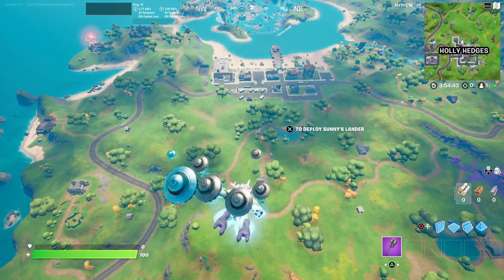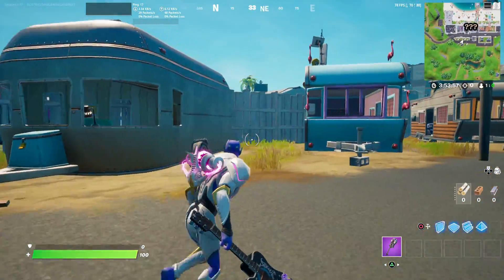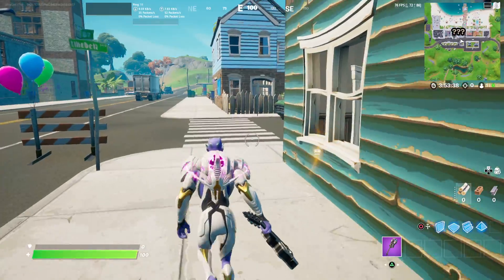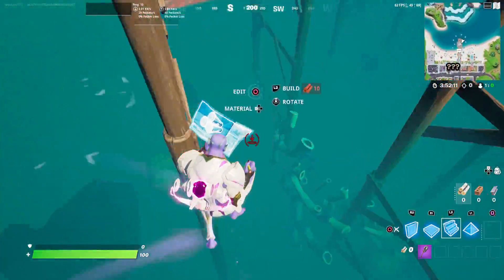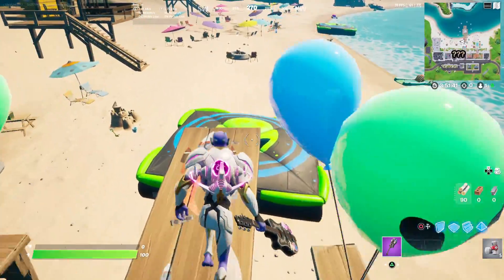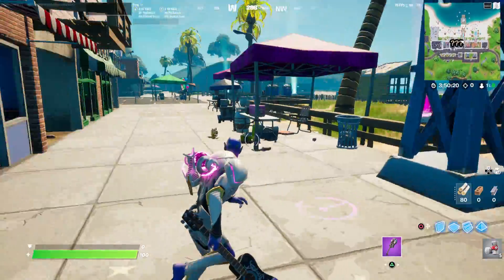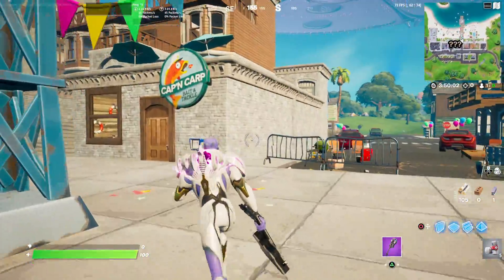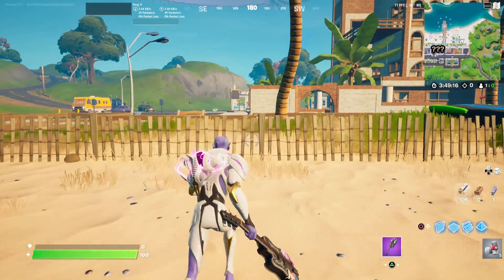*NEW* BELIEVER BEACH LOCATION GAMEPLAY - FORTNITE LOOTING GUIDE SHOWCASE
Sweaty Sands has become a true believer in aliens!

Welcome to Chapter 2 Season 7 of Fortnite Battle Royale on the channel! After The UFO invasion "event" that shook the nation, "the Season progresses and the war escalates, new weaponry will be deployed and the battlefield will be shaken up."!